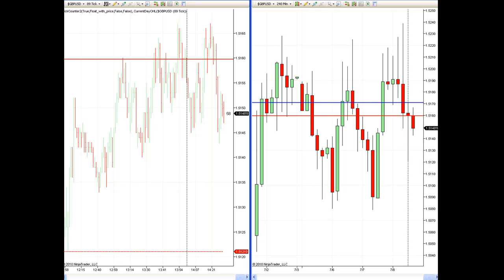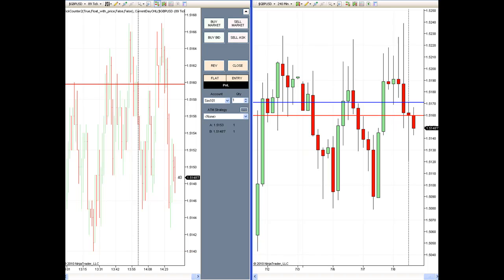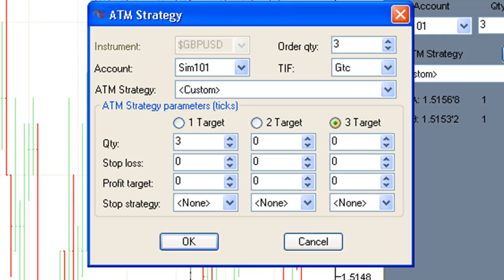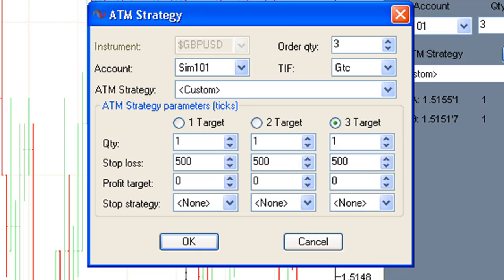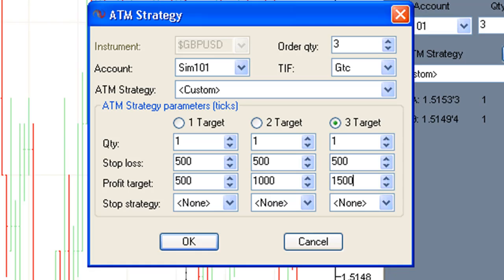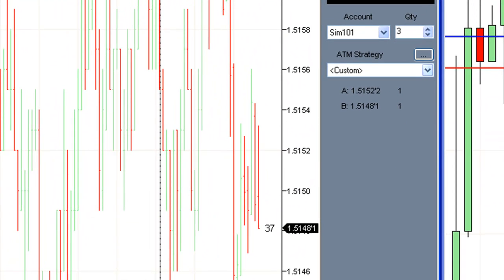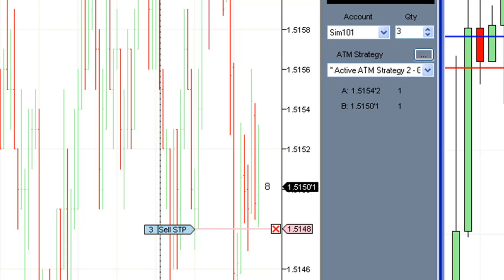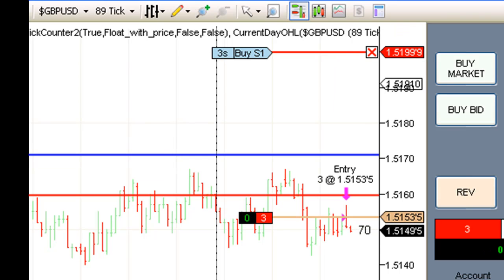ATM Strategy Tool Setup.mp4